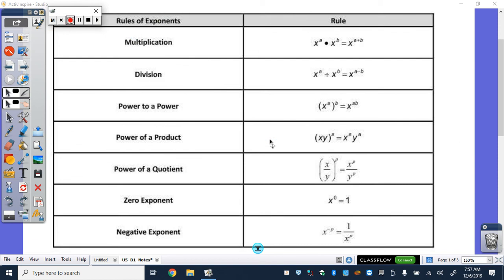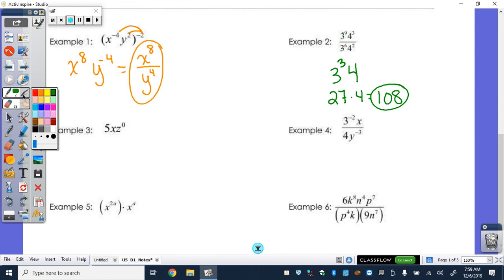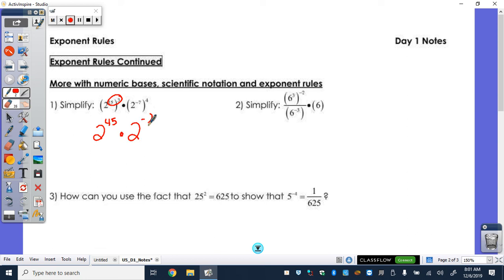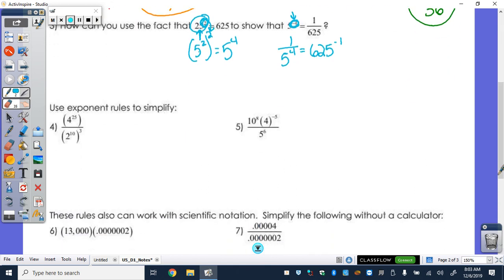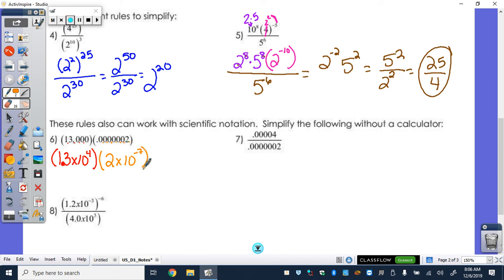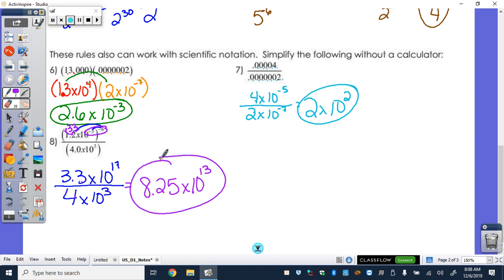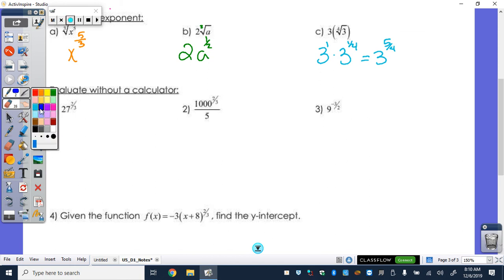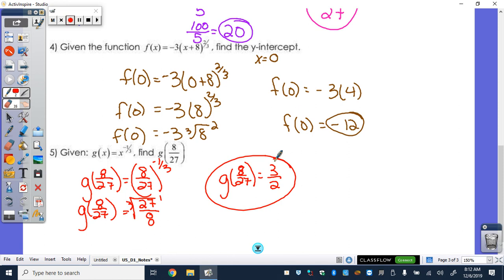Exponential Functions | Day 1 Lesson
Review of exponent rules, how the rules apply to numeric values and scientific notation, and fractional exponents.